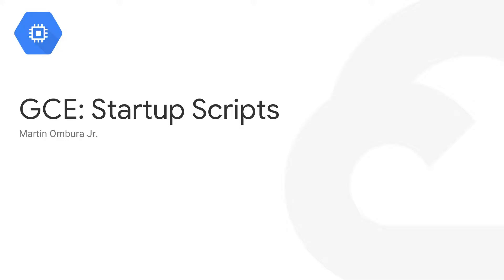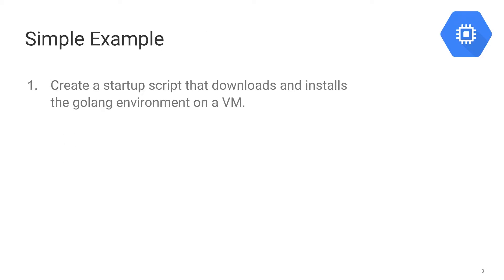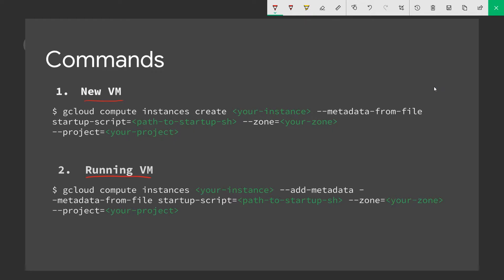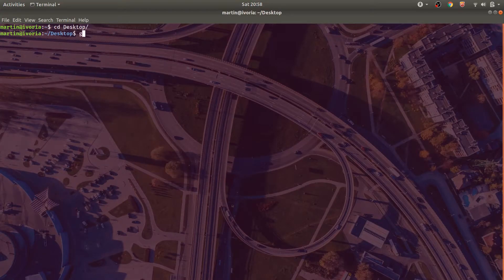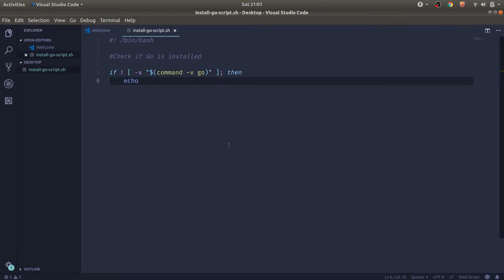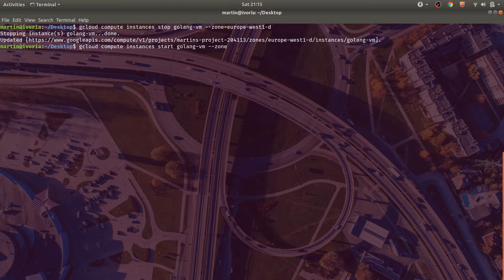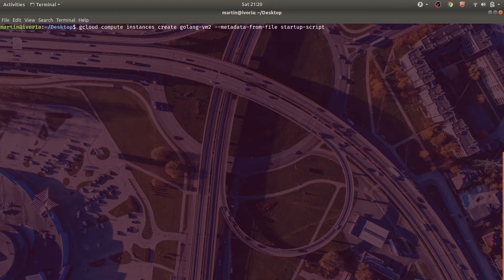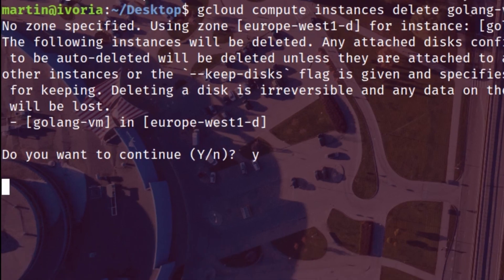Startup Scripts in Google Compute Engine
Startup Scripts are a means to provision code to your Virtual Machines (VM) in Google Compute Engine (GCE) that run the moment your VM has been created. Startup scripts offer a great way in pre-initializing your Google Compute Engine Environments with necessary variables, dependencies, updates and much more.  In this video we go over a simple use case of startup scripts where we create a VM that downloads and installs golang for us.